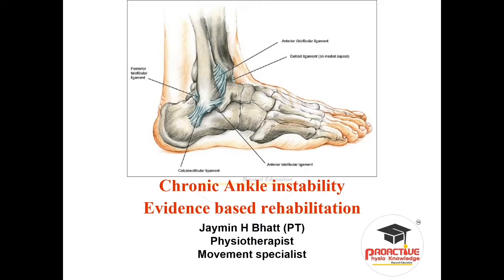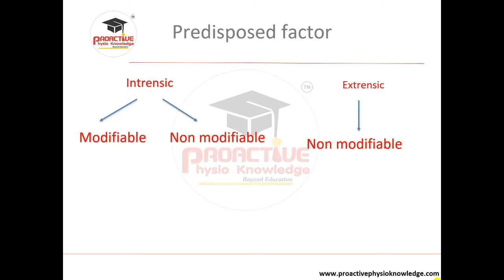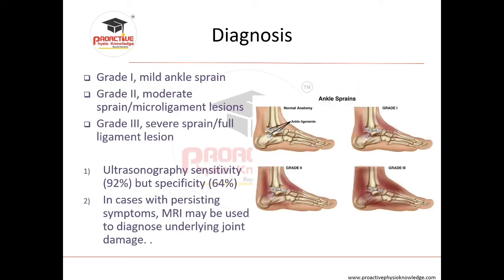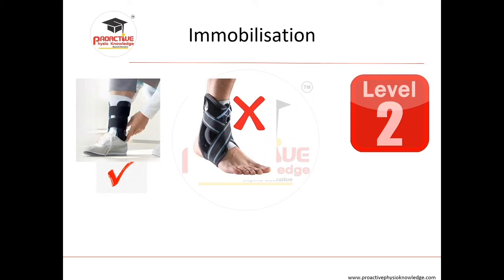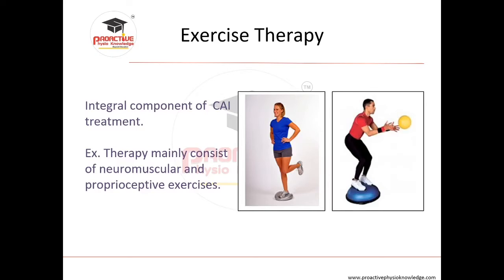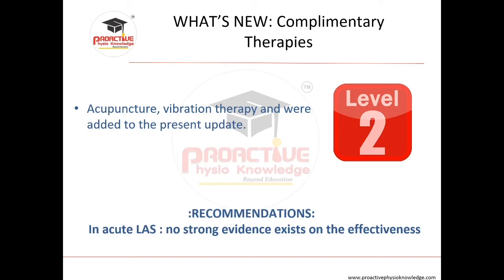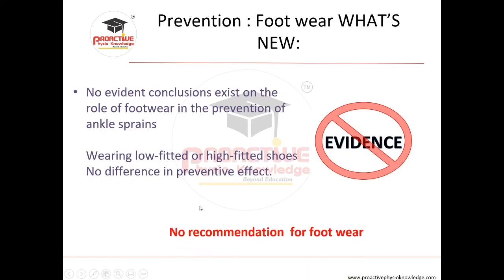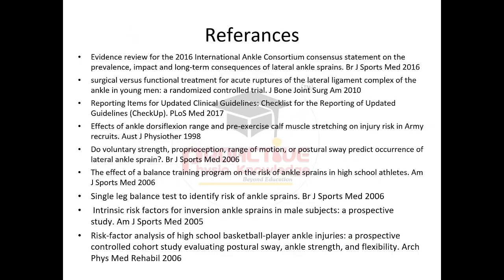Lateral Ankle Sprain : Evidance based rehabilitation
Lateral ligament injuries are one of the most common sports-related injuries seen by physiotherapists. Lateral ankle sprains are referred to as inversion ankle sprains. It is usually a result of a forced plantarflexion/inversion movement.